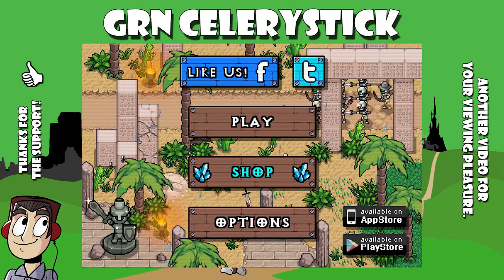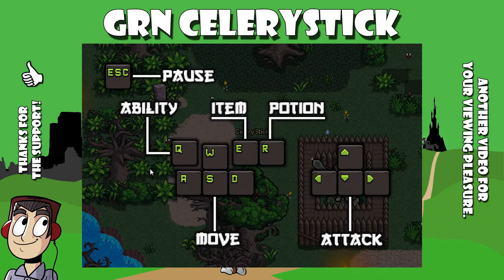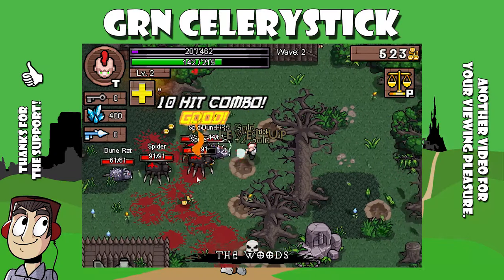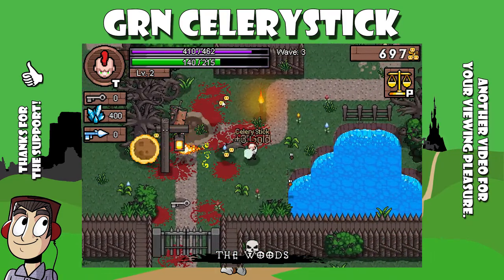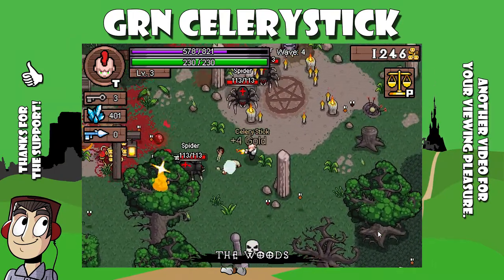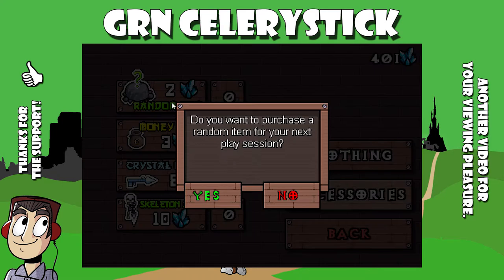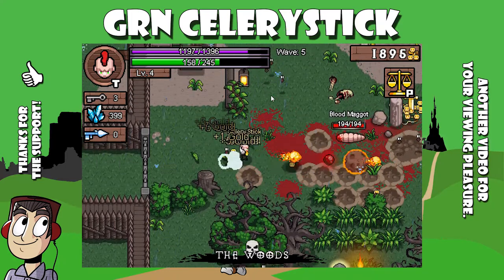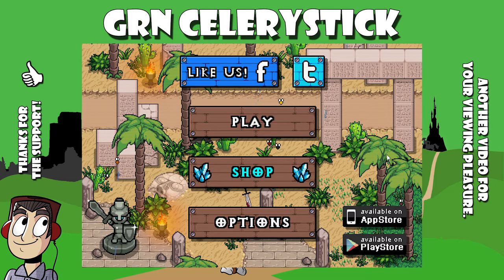Hero Siege Gameplay, Review and First Impression 1080p PC